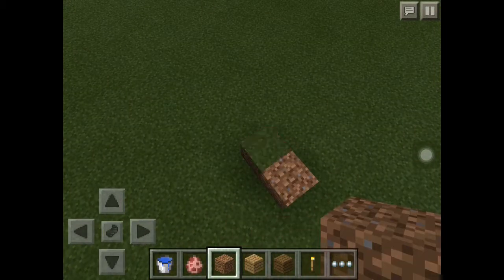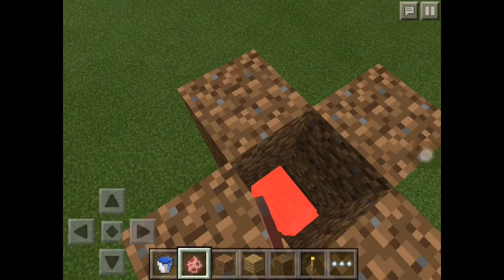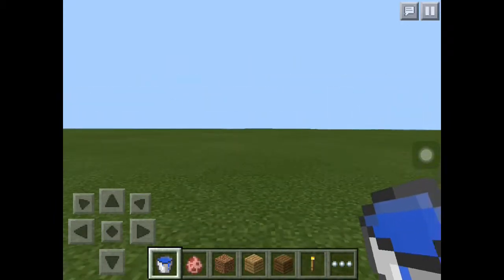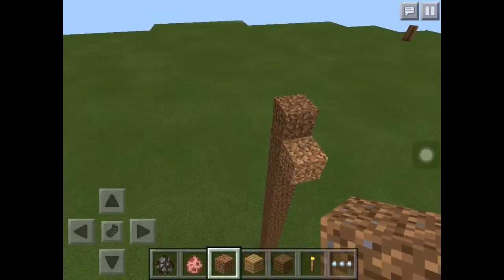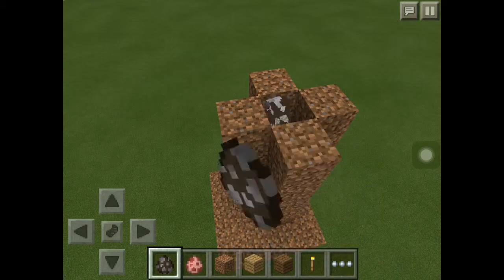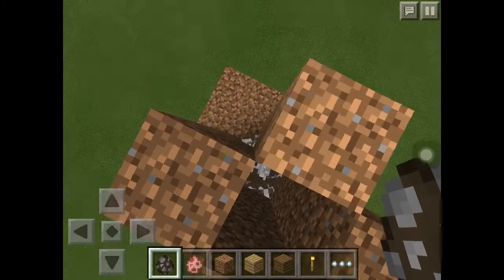Minecraft Tutorial: How to make an Animal Cannon & Steve Cannon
Hope you like the tutorial leave a like ! .And pls search for ZendazionMCPEGamer! if you want to know how to make an arrow trick